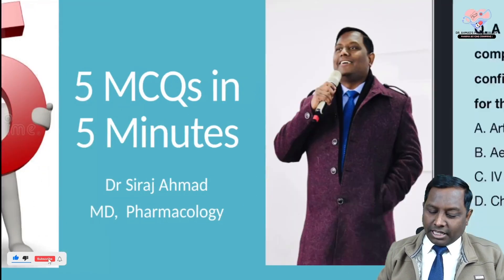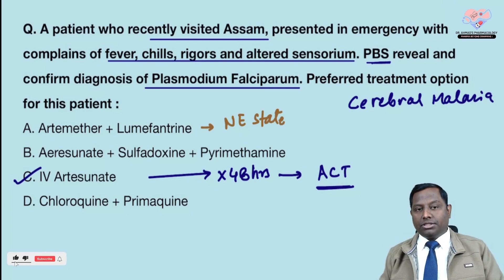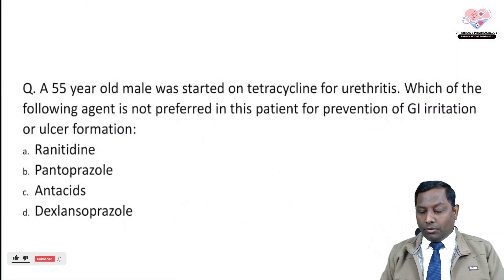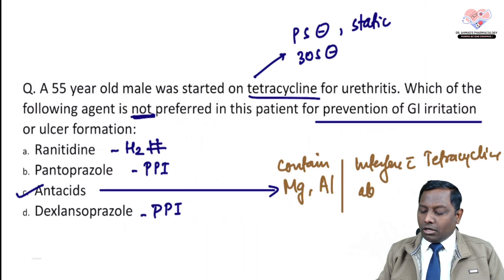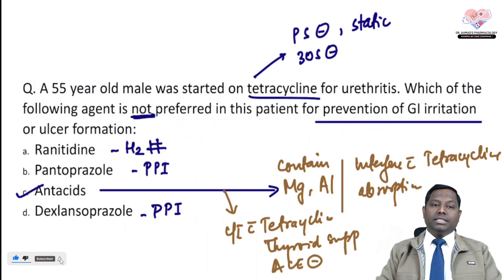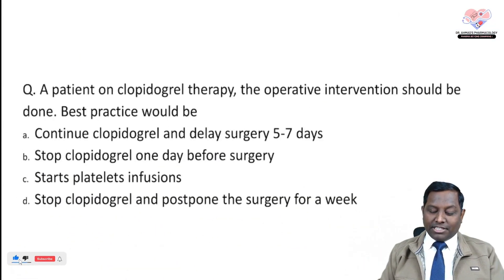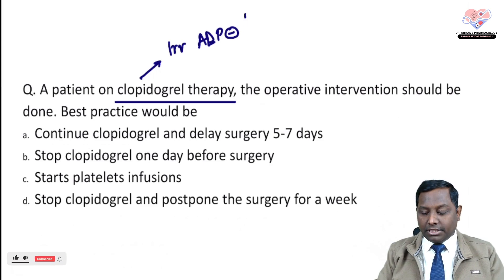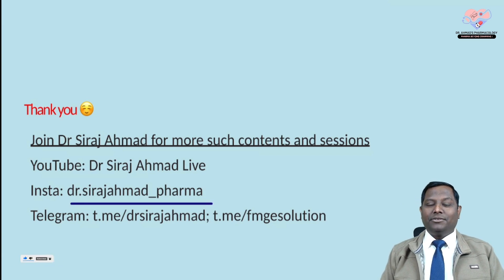5 MCQ's in 5 Minutes EP - 17 | Siraj Ahmad | Pharmacology